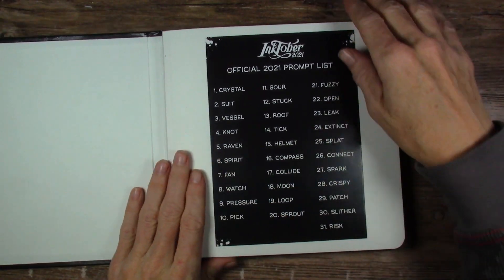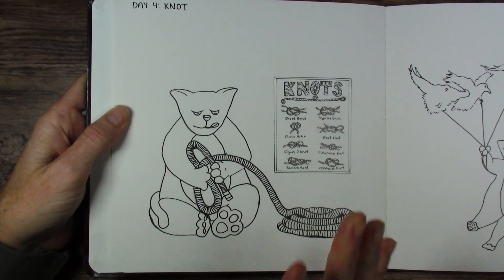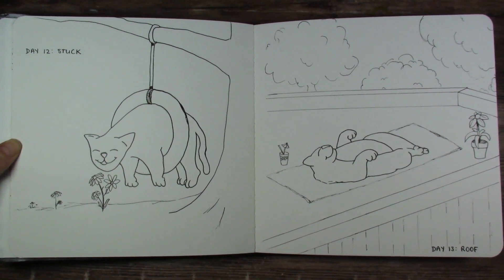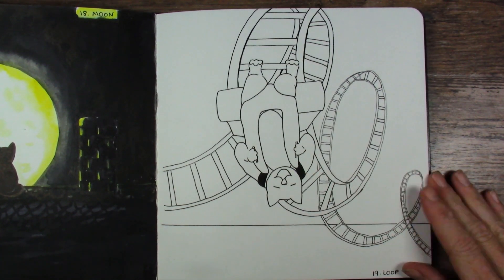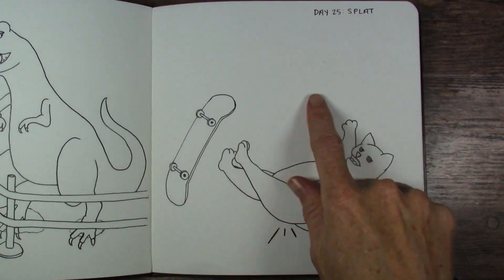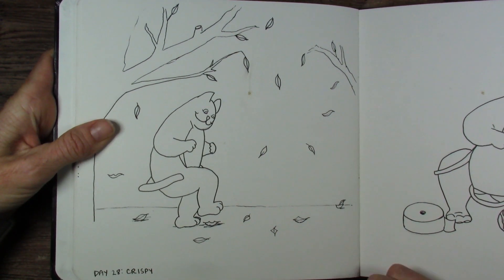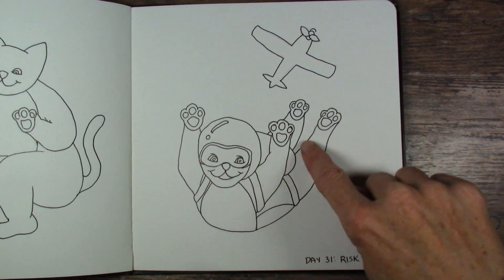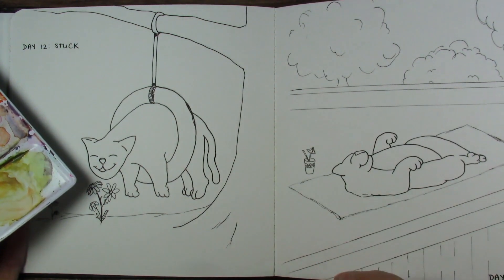Inktober 2021 Flip-Through | All 31 Days of Drawing my Original Cat Character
31 days of following the official Inktober 2021 prompt list.  Watch this video to see how it turned out!

Hi! I'm Miranda Watson and I create fun art videos on this channel twice a week.  I do art subscription boxes every month, plus other fun projects.  My passion is watercolor and water-based media.  A Like on this video if you enjoyed it also helps me out.  Thank you for spending your time with me today, I appreciate you!

Emooqi Watercolor Set of 48 with Brushes and Paper
Sakura Micron Pen Set
Micron PN, Set of 3
Himi Miya Watercolor Palette of 18 Colors